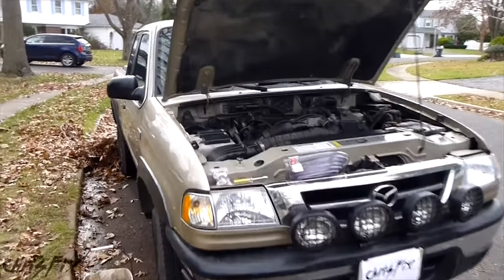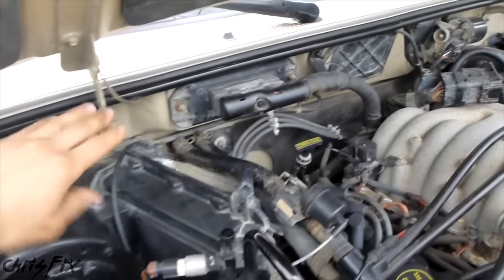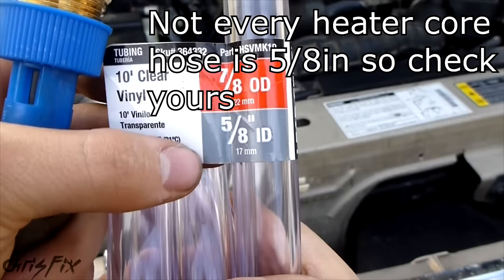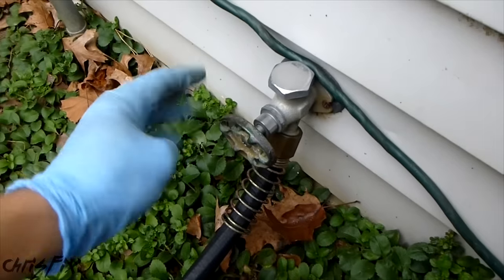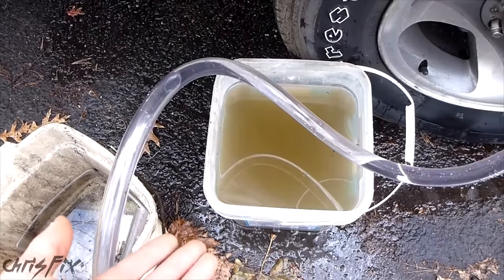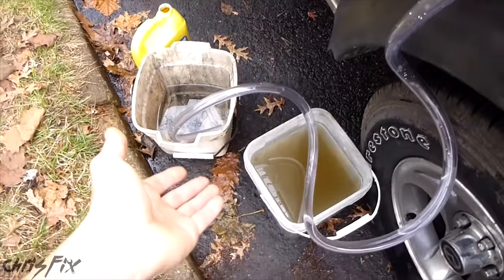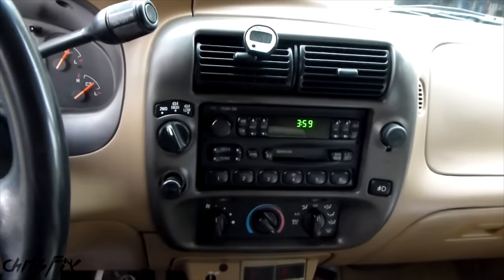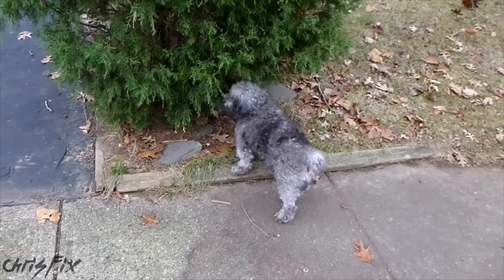How to Flush a Heater Core Safely (with a garden hose)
Is your heat not working or is your heater not hot? You may have a clogged heater core so do a heater core flush and unclog it. Learn how to flush your heater core and get it working to full capacity again instead of spending hundreds on a replacement!

Here is the cheap flush kit I showed
Here is the Thermometer I used
Hose adapter